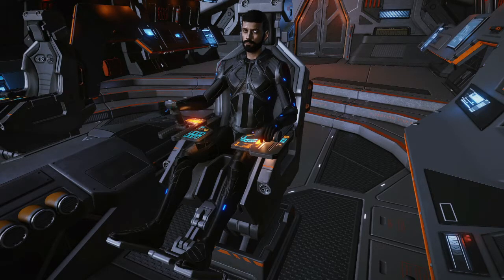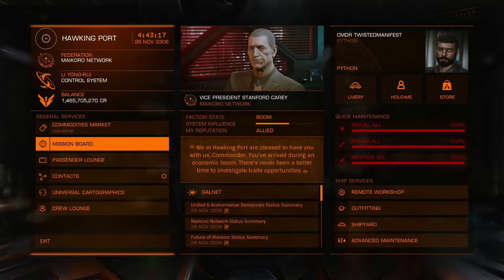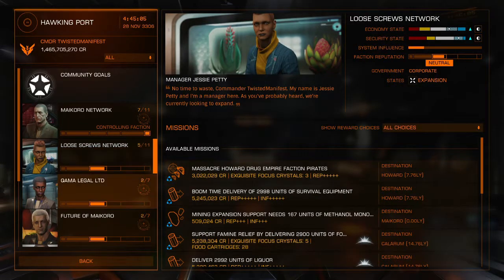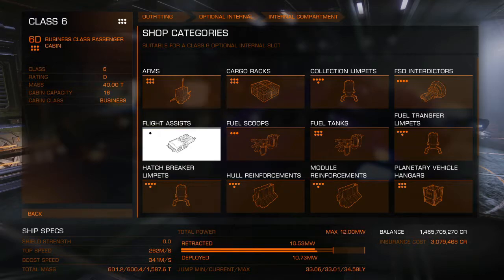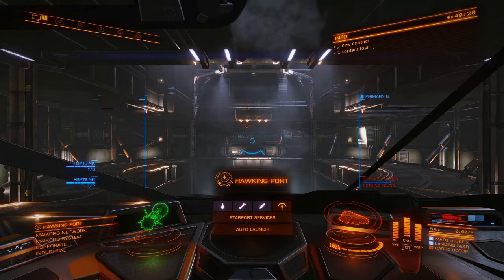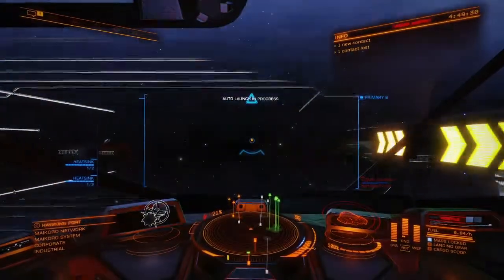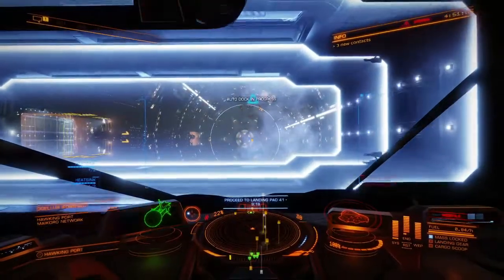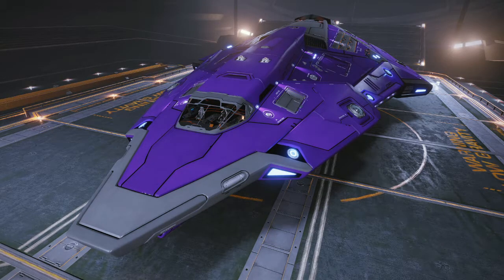Elite Dangerous Starter tips 2 and more!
Welcome to my starter series of elite dangerous tips and answers you may be looking for. New videos should be out every other day so keep a look out and let me know what you feel i should cover next!

Want to help this channel grow, hit the sub button and like the video. Its free! Let me know what you think.

Twitch.tv/twistedmanifest